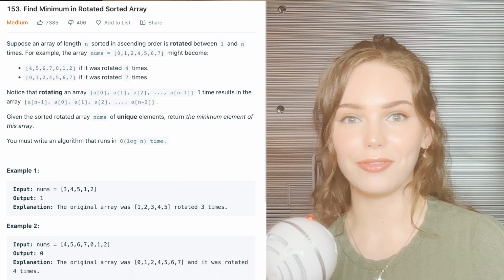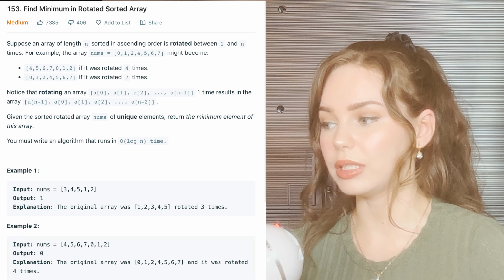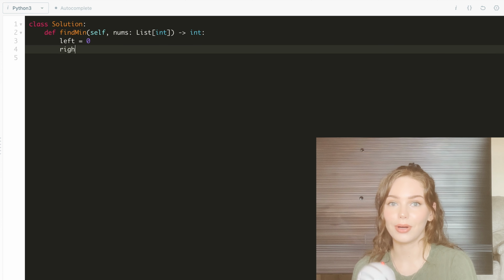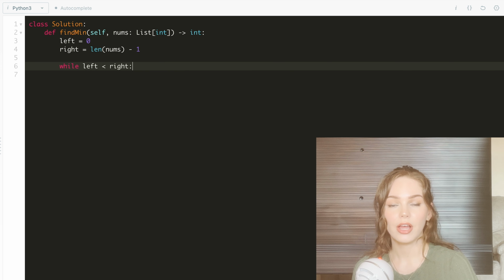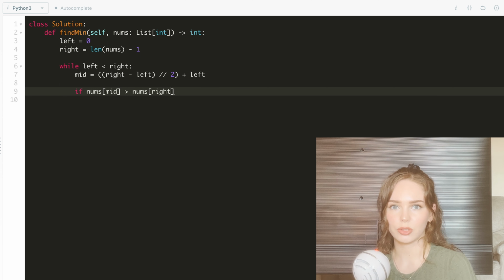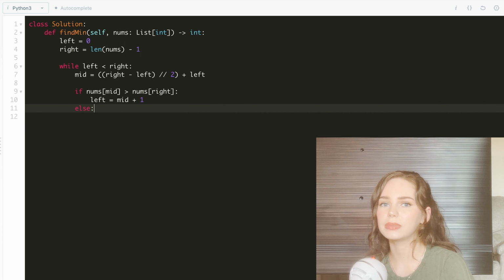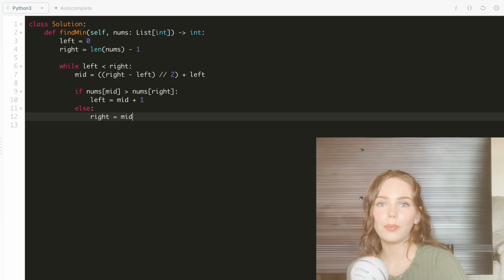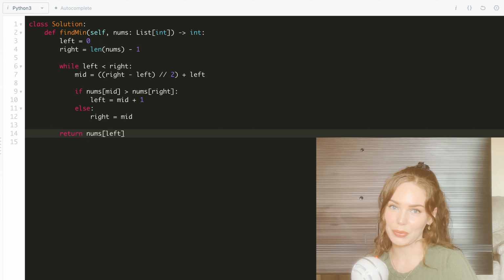modified binary search and LEETCODE 153 walkthrough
hey you! it's me :)

let's step up our binary search game and modify things a bit. today we're gonna learn about rotated arrays and how to utilize the binary search pattern in a different way

00:00 intro
4:01 example
4:57 leetcode problem 153
5:41 code example
7:59 thank you && goodbye